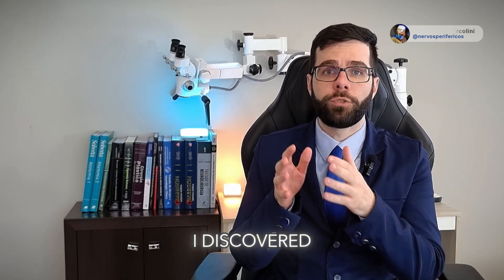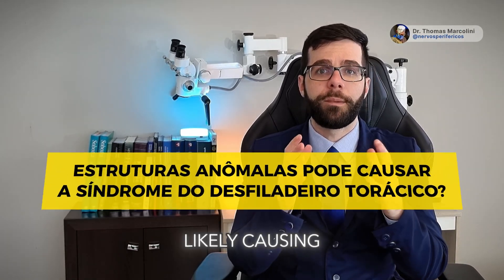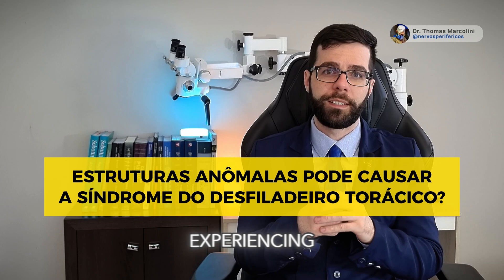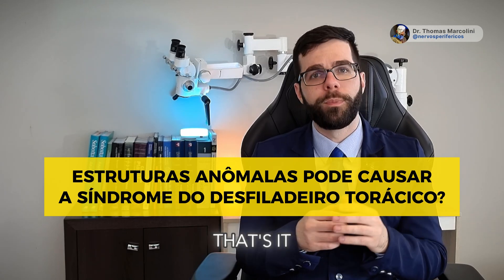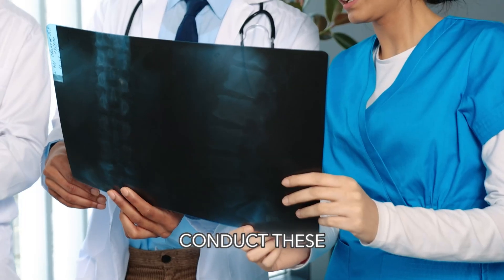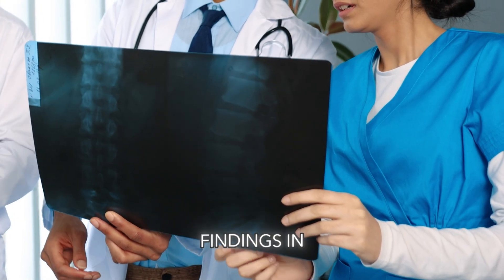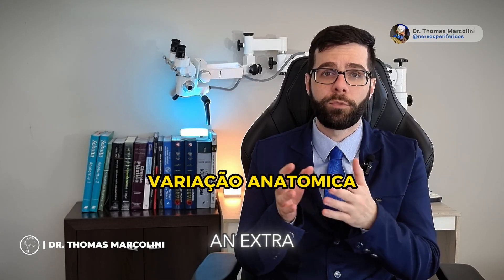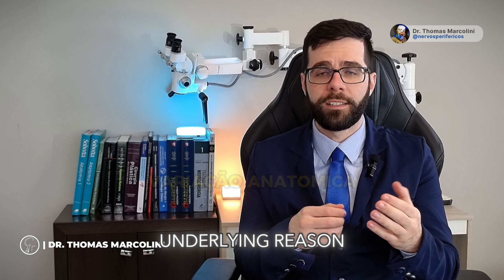Cervical Rib and Accessory Scalene: Understand These Causes of Thoracic Outlet Syndrome!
Are you looking for information on treatment for thoracic outlet syndrome after finding a cause on an MRI or CT scan?

In this video, we will address an important topic: cervical rib and accessory scalene.

These are structures that are not normally present and end up compressing your nerves!

A cervical rib is a rare congenital anomaly where one or more ribs develop in the cervical region.

An accessory scalene is an anomalous muscle, present in some people, that can cause compression and discomfort of the nerves in the neck...

In this video, we will discuss effective options and strategies to help relieve the symptoms of this condition...

-Dr. Thomas Marcolini is a neurosurgeon dedicated to patients with thoracic outlet syndrome. He practices in Curitiba and São Paulo, and also offers teleconsultations. Want to know more about his work? Visit!